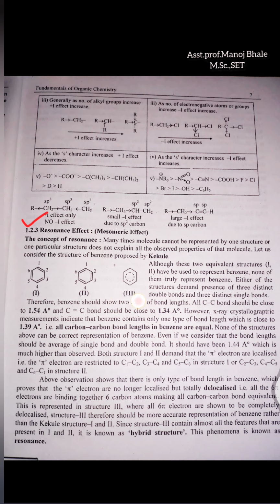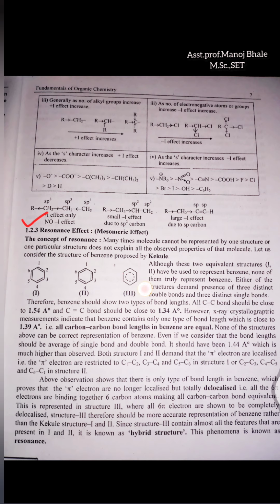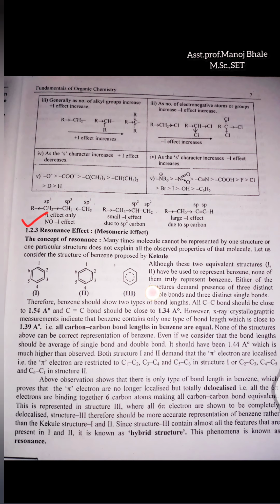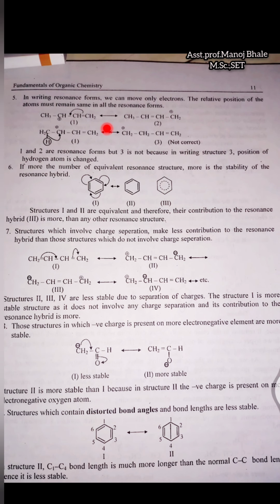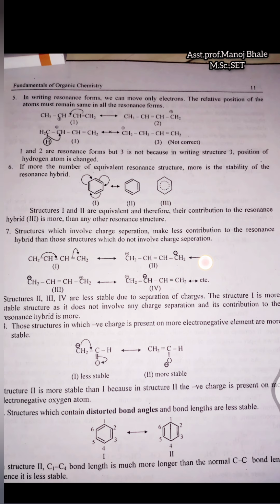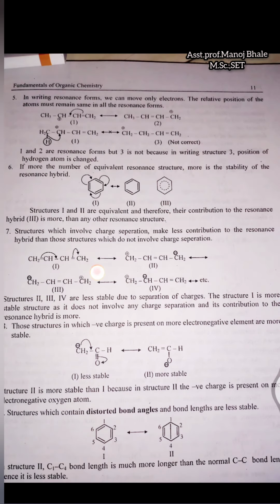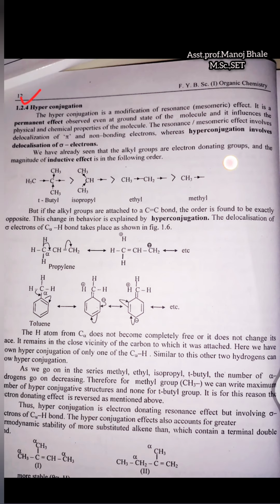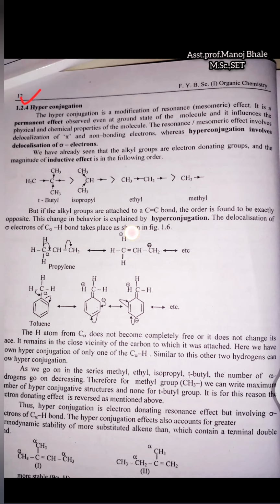Resonance effect/mesomaric effect#Asst.prof.Manoj Bhale (9545752675)